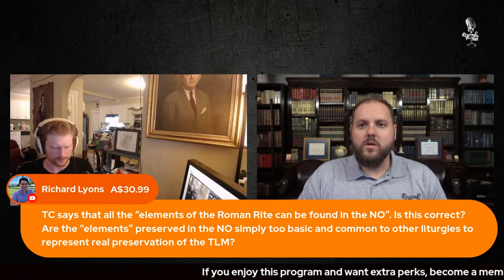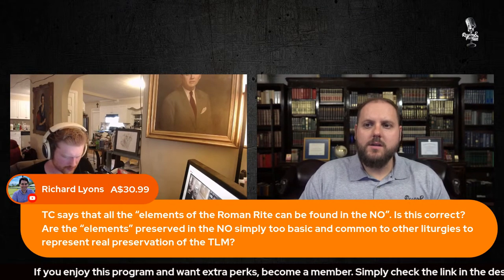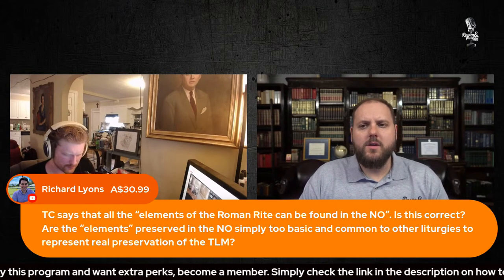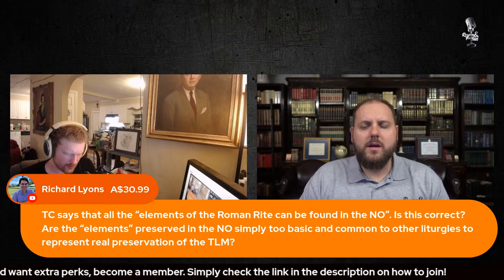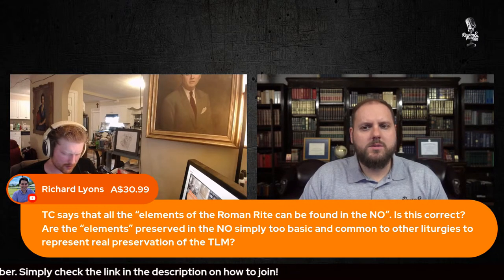The Parts of the Roman Mass with Riverrun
🔴PLEASE HELP THIS CHANNEL GROW🔴

🔴PILGRIMAGE
Join Michael in 2023 for a pilgrimage to the Holy Land!